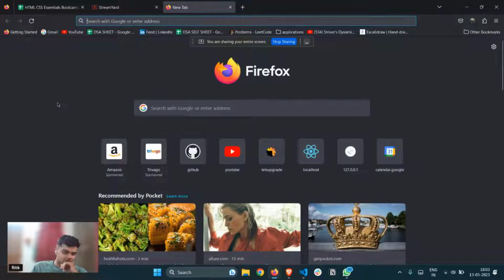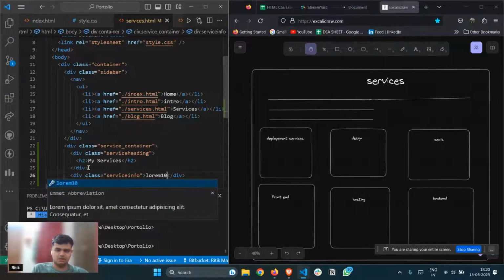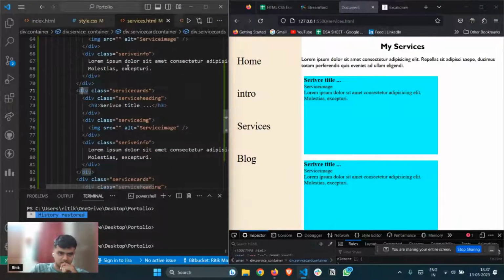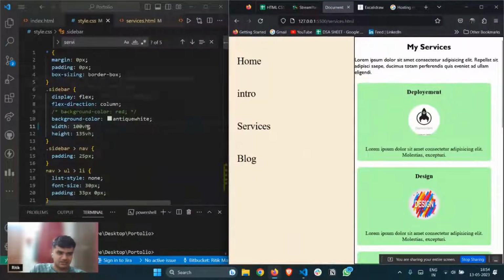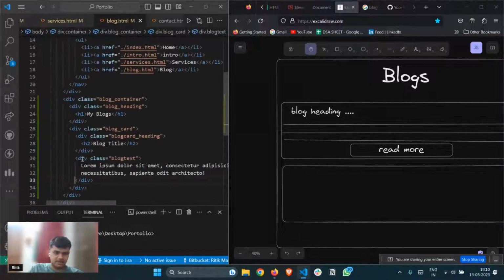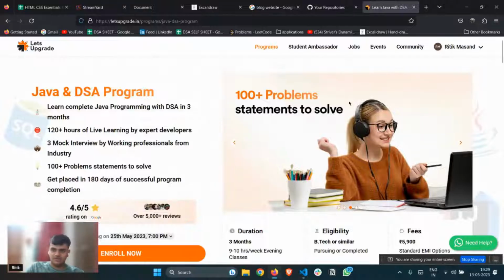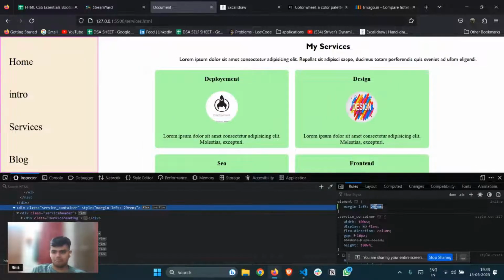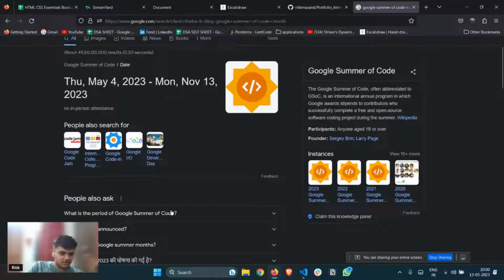Day 3 | Completing our Portfolio Project | Building Portfolio with HTML CSS (3 Days)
Building Portfolio with HTML CSS (3 Days) in collaboration with the Google Developer Group MAD Mumbai, National Skill Development Corporation, ITM Group of Institutions, and LetsUpgrade🤩

Learn JAVA & DSA with Placement Guarantee for just 5,900/- 🤩